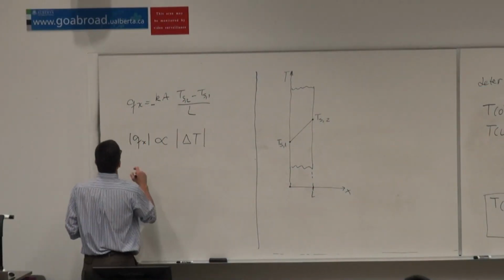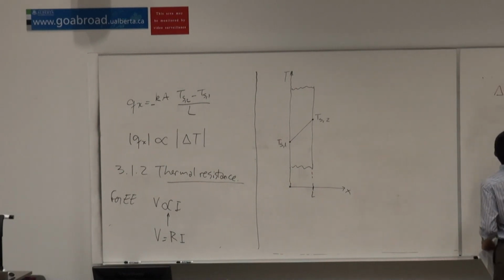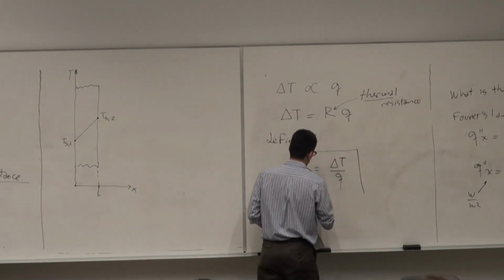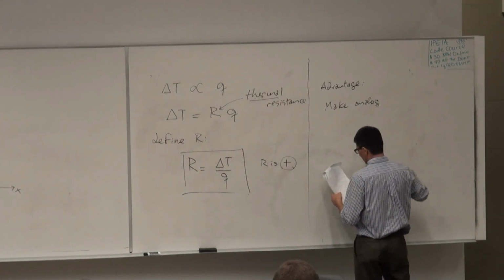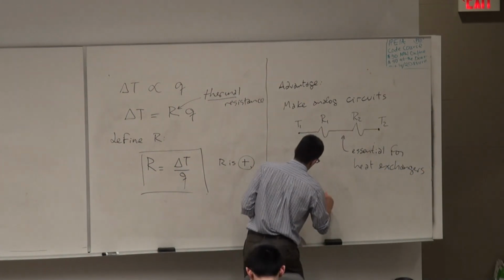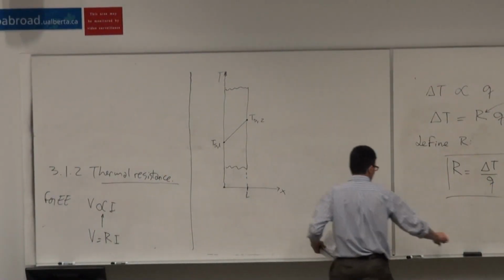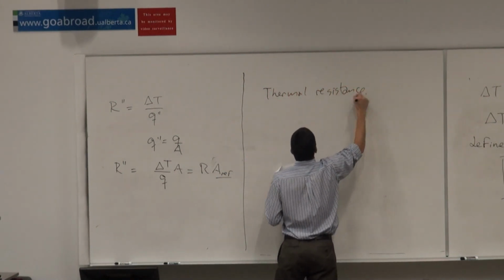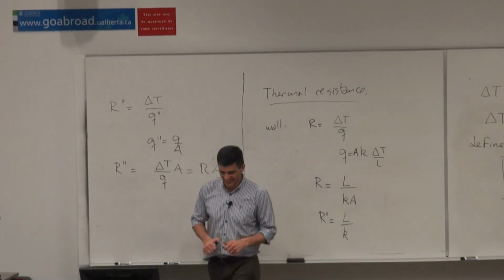14 2019 ChE314 Concept of thermal resistance and equivalent circuit